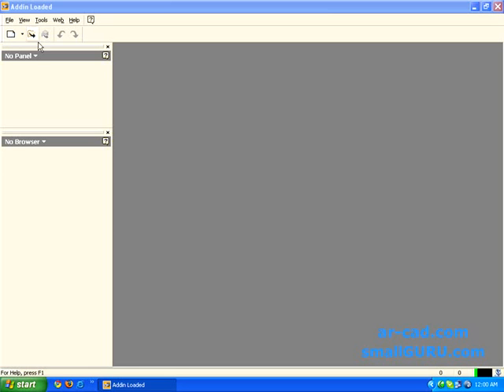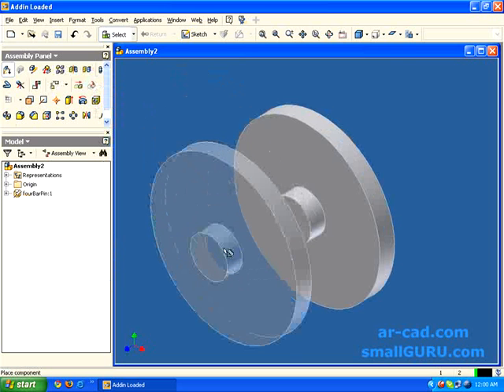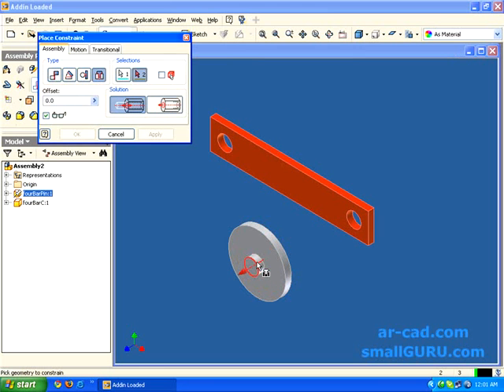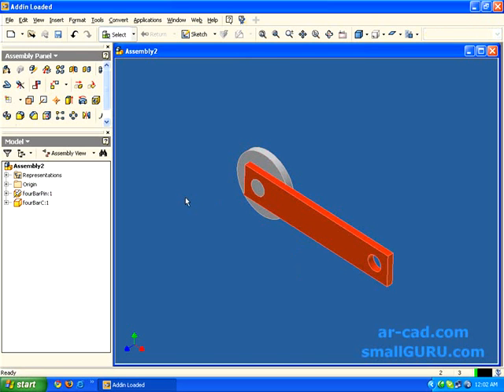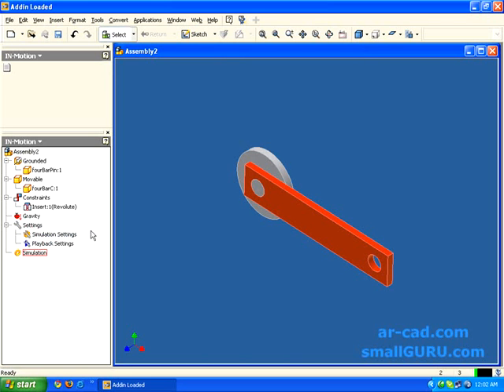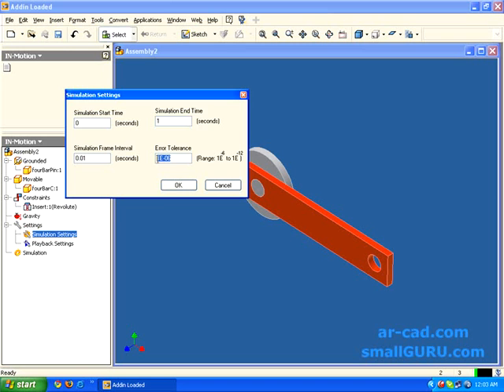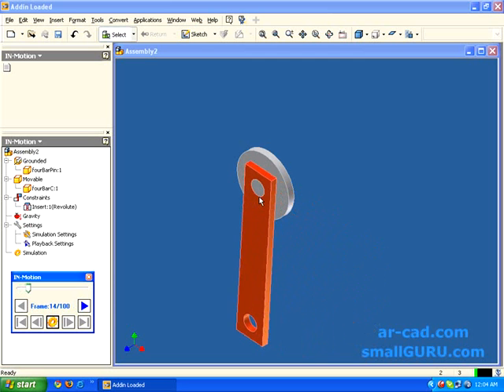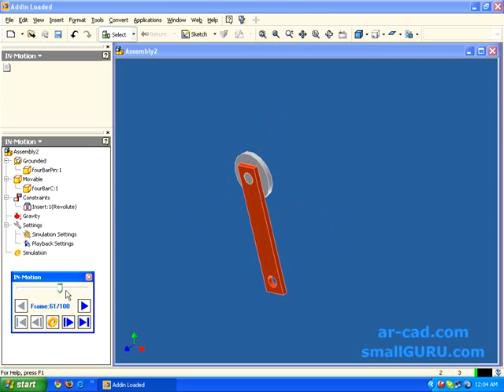IN-Motion: Motion Simulation Addin For Autodesk Inventor: Tutorial 1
Update: IN-Motion has been launched. Please check

IN-Motion, Motion Simulation Addin for Autodesk Inventor. Tutorial on getting started with IN-Motion.